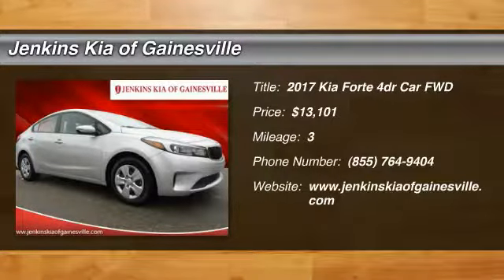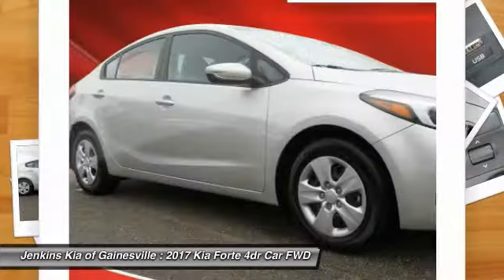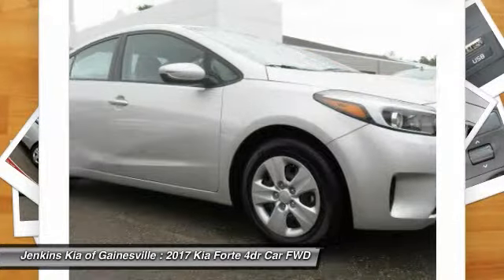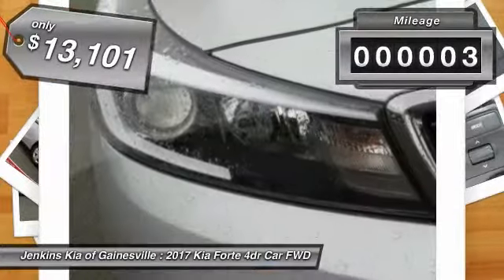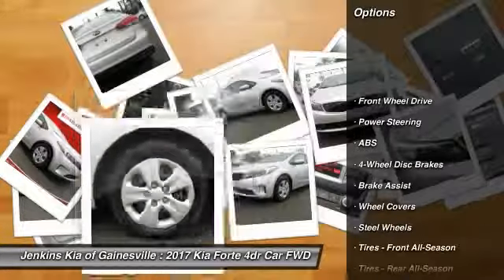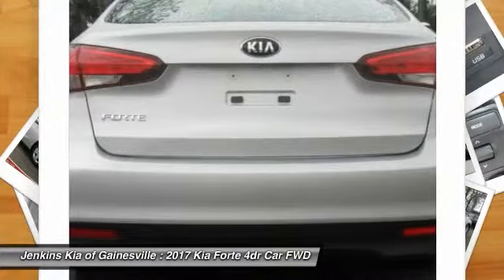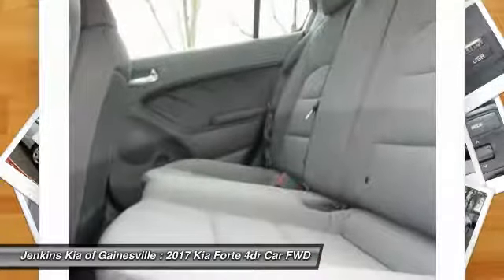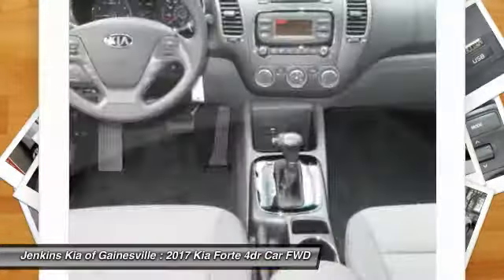2017 Kia Forte Gainesville FL G0738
2017 Kia Forte LX

The Kia Forte is peppy, economical, and surprisingly loaded with tech features. It's larger and roomier than the previous generation of Fortes, and boasts a new, sportier exterior. As with all Kia models, the 2016 Forte packs a lot of bang for your buck. The quieter engine and refined suspension mean a pleasant ride that feels like a larger, more expensive car. You can choose either the six-speed manual transmission, only available in the LX trim, or the six-speed automatic with overdrive that is standard in the EX and an option in the LX. Choose from a 2.0L engine that can produce up to 147hp or a more powerful direct injection 2.0L that puts out 173hp. Depending on your choice of trim, you'll enjoy fuel economy ranging from an EPA estimated 25 MPG in the city, to 38 MPG on the highway. The trunk is generously-sized, larger than most compact vehicles, meaning you can fit all your gear, from groceries to golf clubs. Standard equipment includes steering wheel mounted audio controls, Bluetooth, electronic stability control, and heated door mirrors. For added style, consider the available Premium Package, with items such as leather seat trim, power sunroof, push button start, ventilated driver's seat, heated front/ rear seats, and heated steering wheel. With the available UVO eServices Infotainment System you can control a number of features when paired with a compatible device. Apple CarPlay and Android Auto are available on all trims but the LX, which has a 4.3-inch conventional display instead of a 7.0-inch touchscreen. Also available is voice-command navigation. It offers a vivid color, touch screen and relays real-time highway conditions from SiriusXM Traffic (real time updates require paid SiruiusXM subscription).